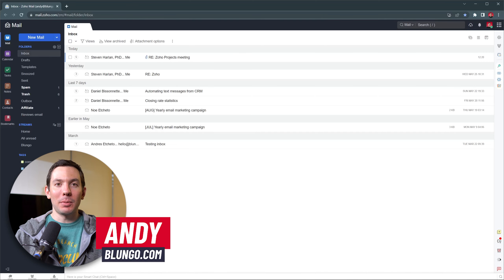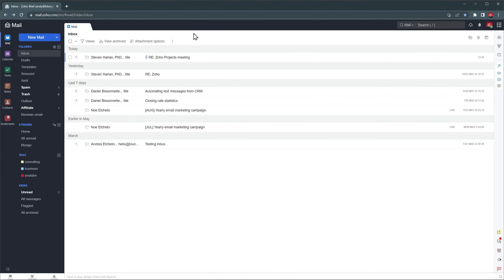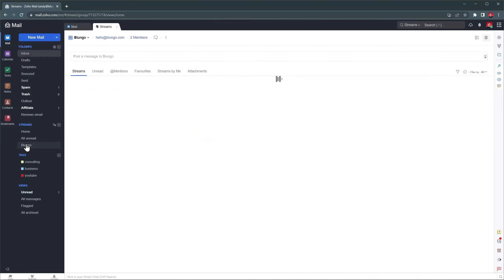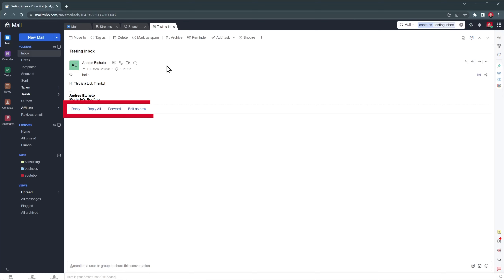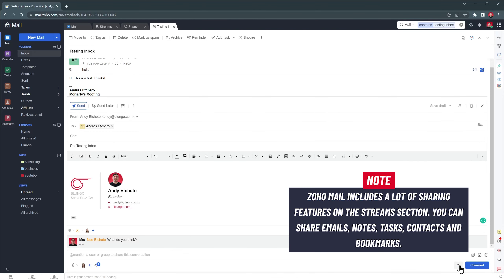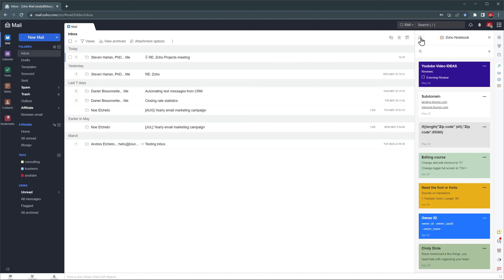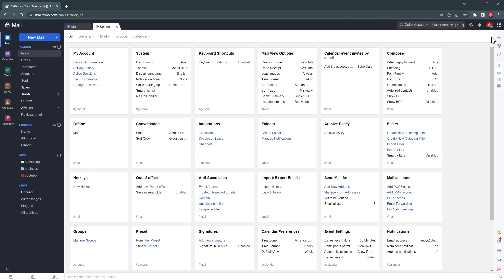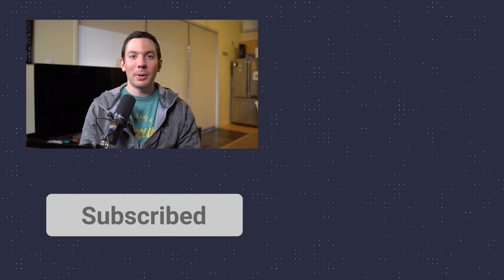Zoho Mail Overview under 5 minutes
- Create a FREE Zoho One account (Zoho Mail included) using this

In this video, we are going to do a quick overview of Zoho Mail. This is an email client made by Zoho, that will let you send and receive emails, but it also comes with a lot of advanced features.